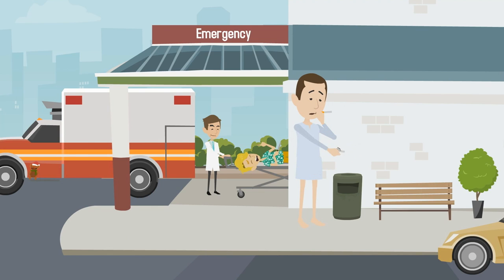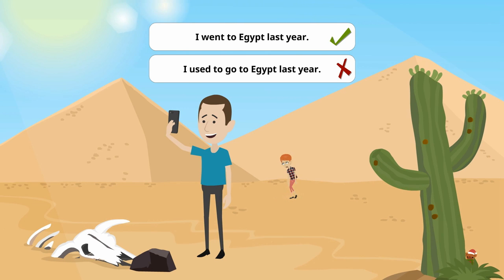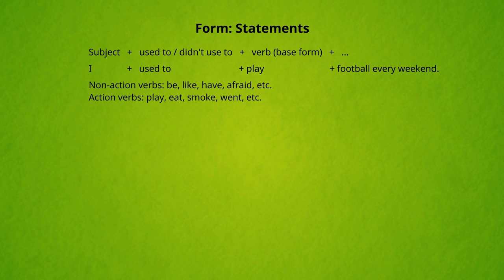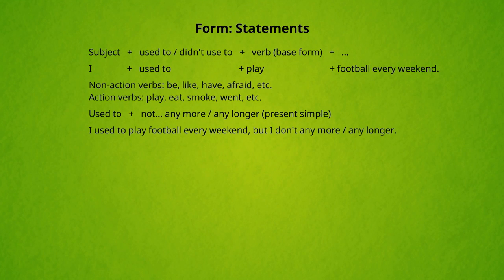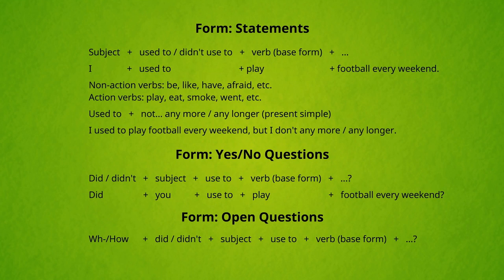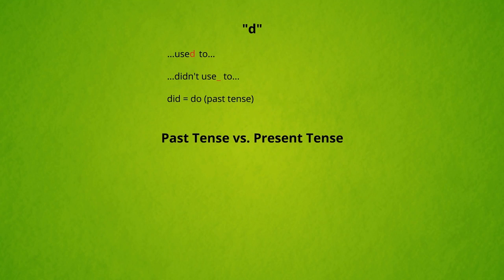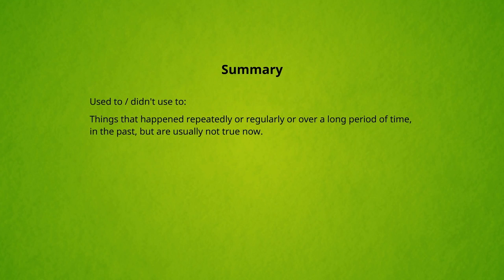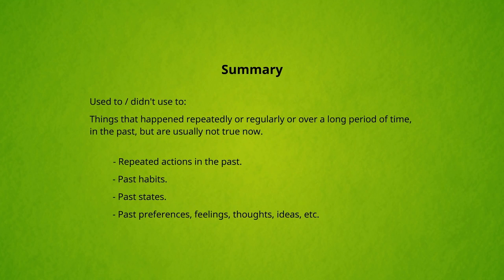Used To (Grammar examples)